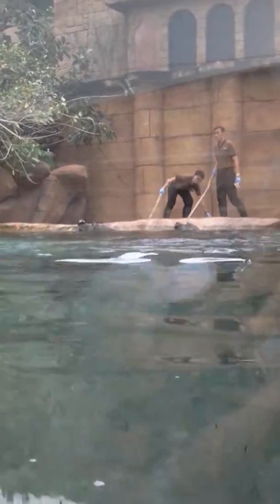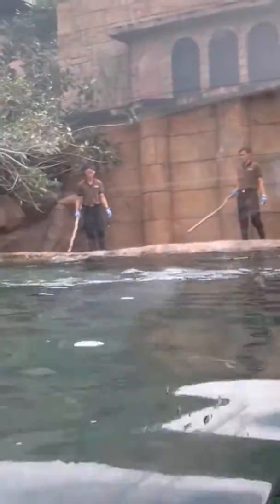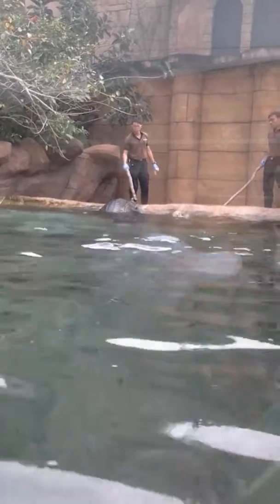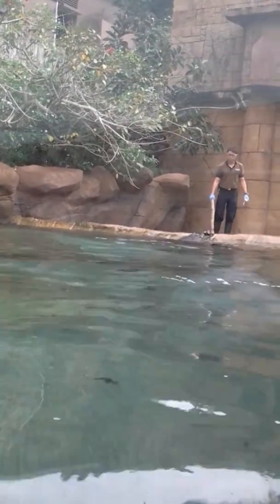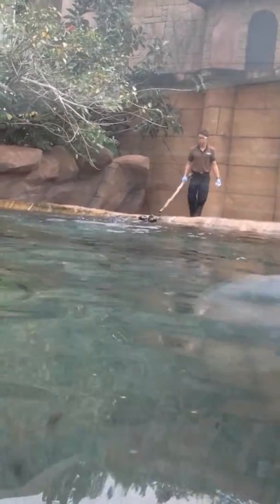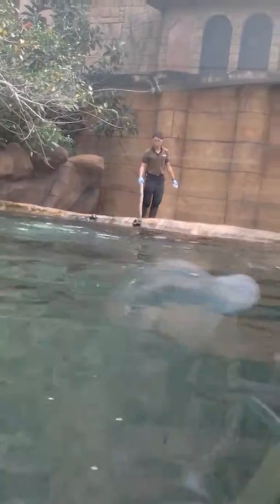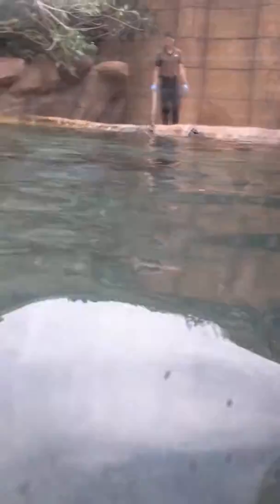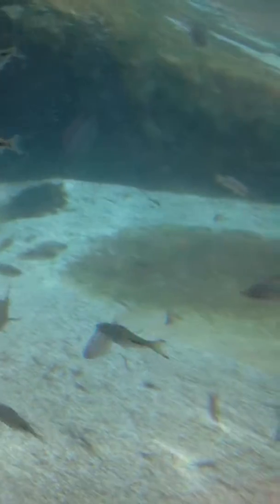Family Outing Trip - River Safari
Zoo - River Safari(Adk Sch Trip) Part Three .
It's a CROCODILE kidss!!!
Enjoyrd watching kidsssss.